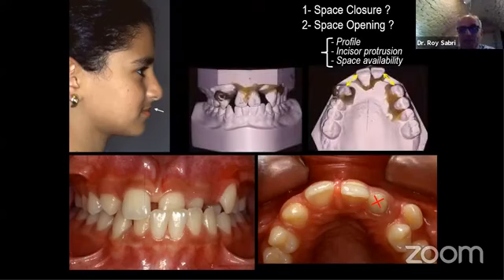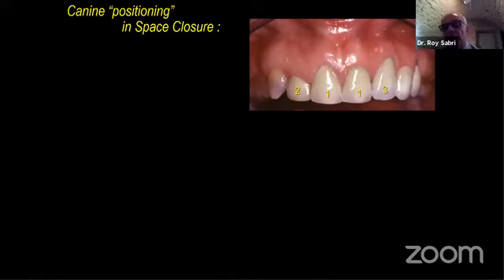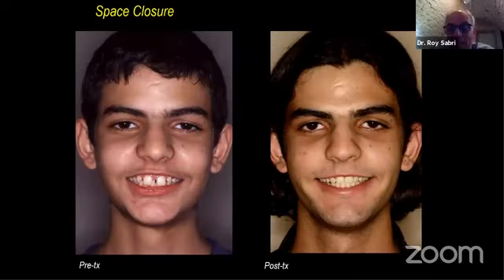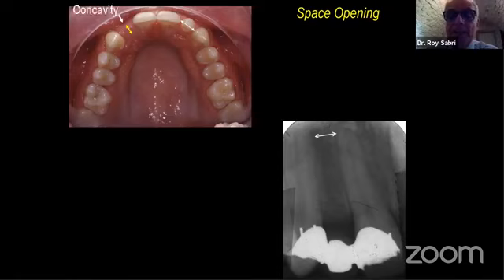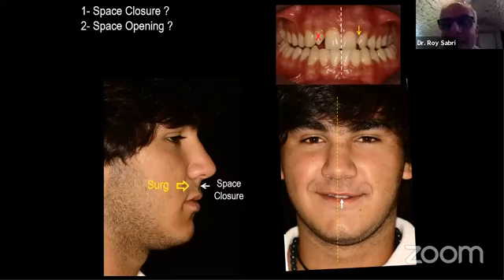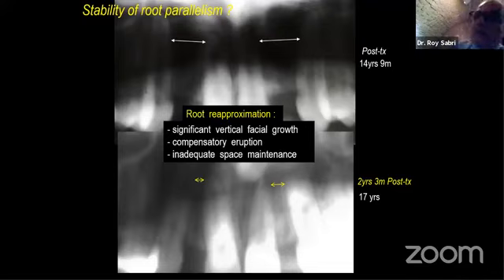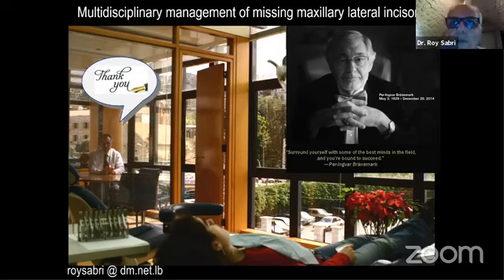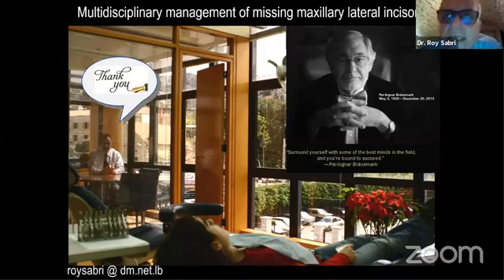Multidisciplinary management of missing lateral incisor orthodontics Dr Roy